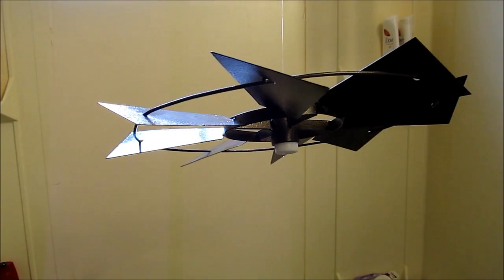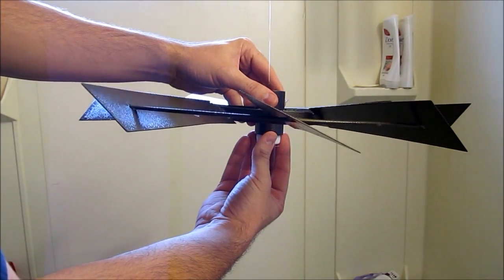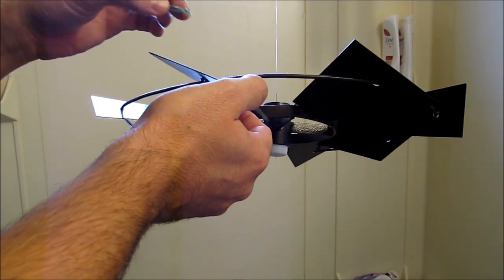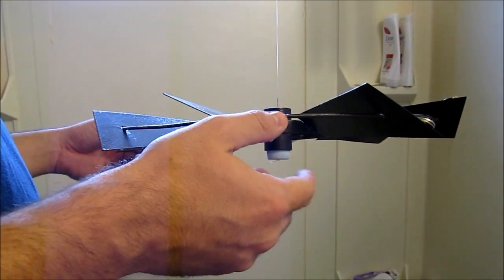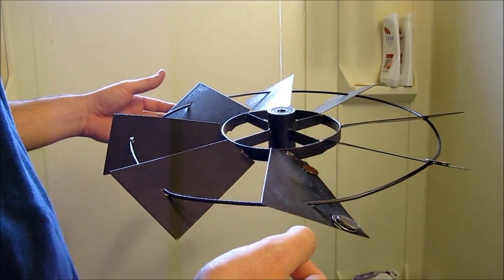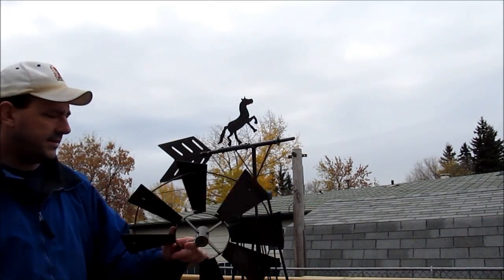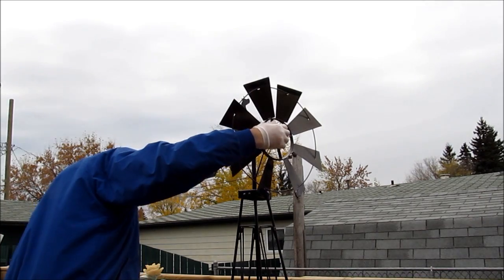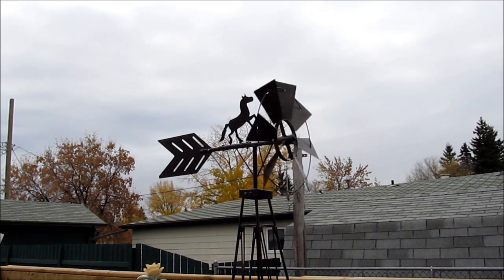Balancing a decorative windmill using coins to remove vibration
This is how I balanced my decorative windmill.  Right out of the box, the unit really shook with any amount of wind.  The blades were out of round and it was way off balance.  Used a hammer to make it round and in this video, use coins to balance the blades.

I used just a weak tape to setup just to hold the coins on the windmill to get the balance, then used black electrical tape to more securely hold the coins for testing.  Once it shows to be a good fix, I'll glue the coins to the blades.